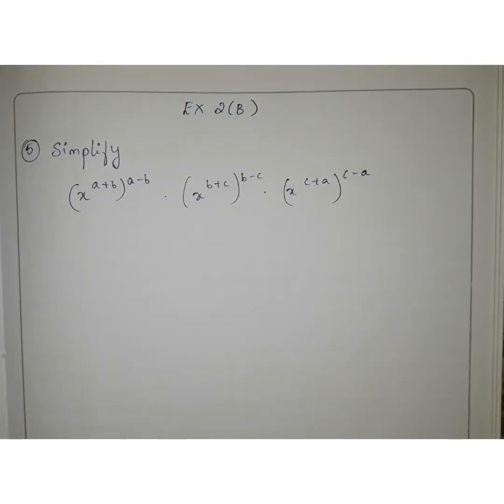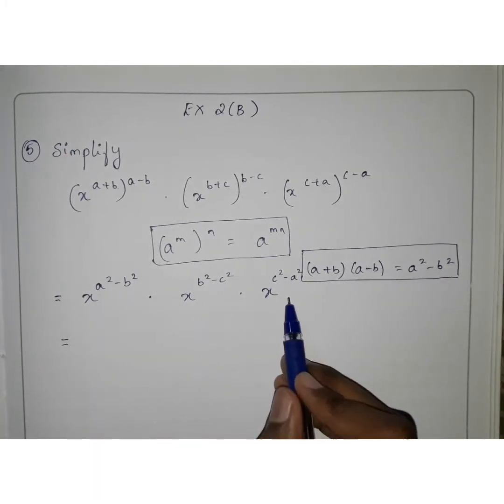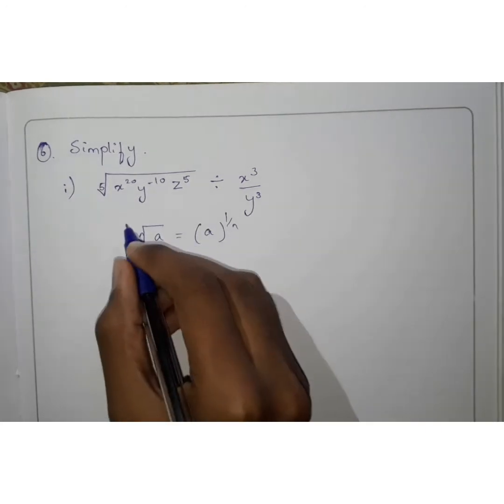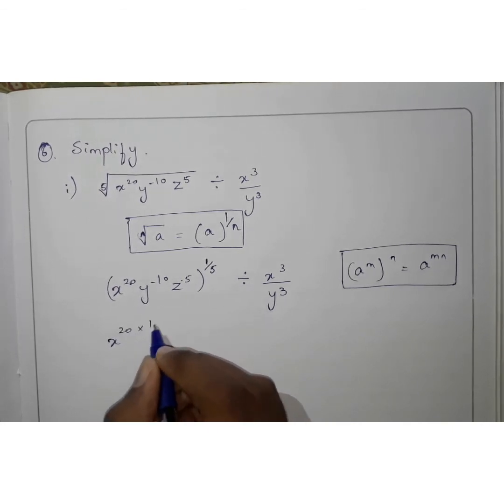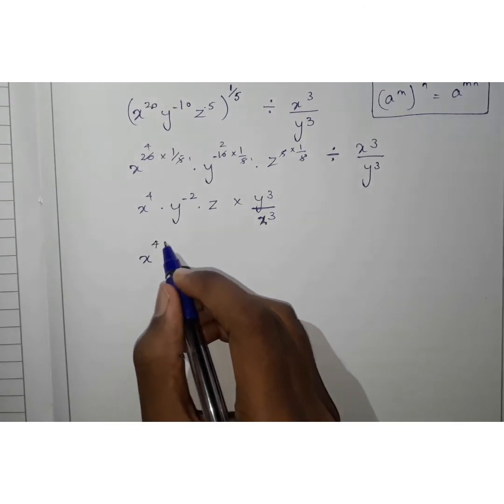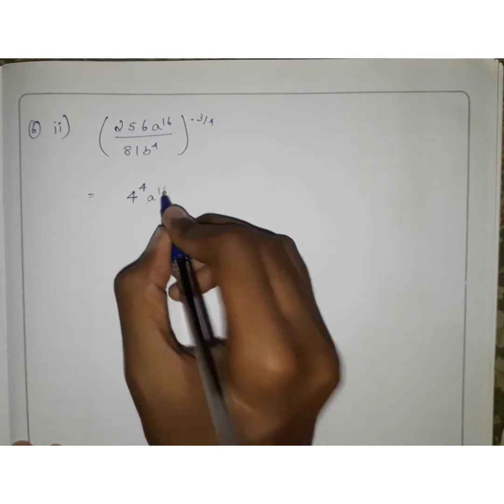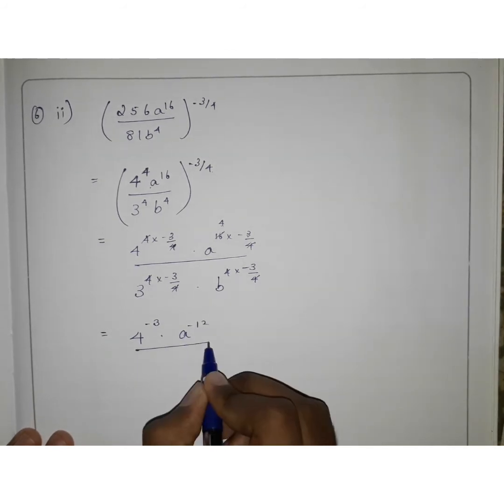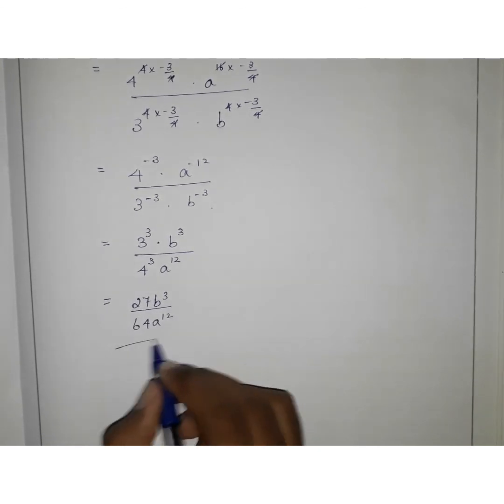Class 8 ICSE Mathematics | Chapter 2 Exponents | Exercise 2(B) Questions 5 & 6